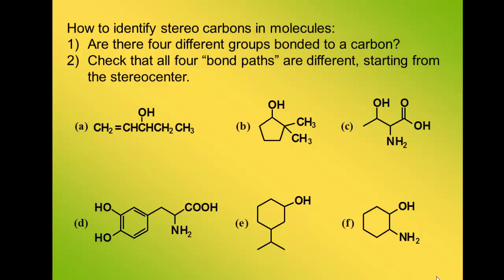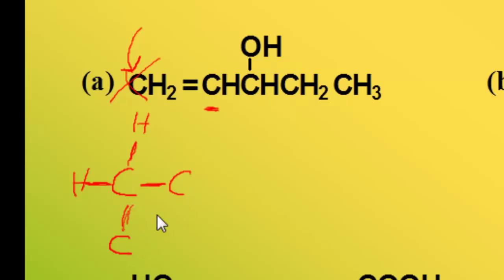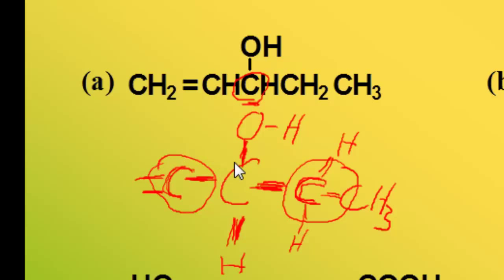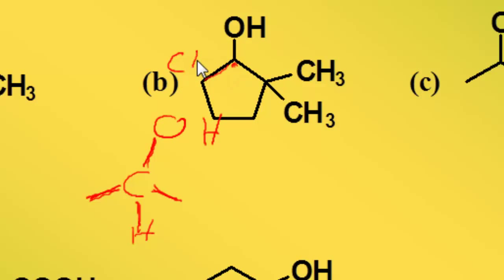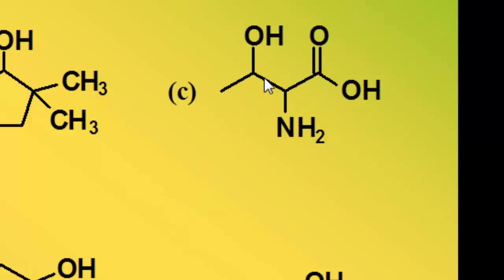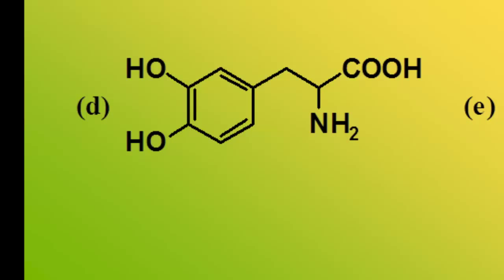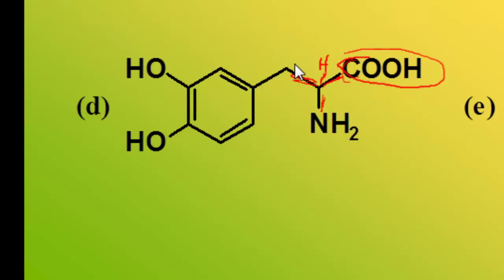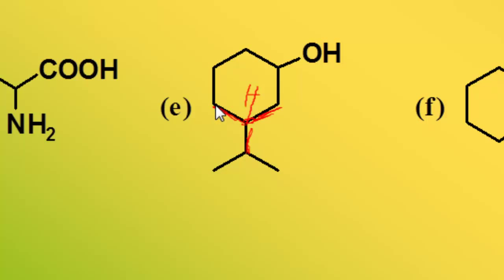Identifying Carbon Stereocenters